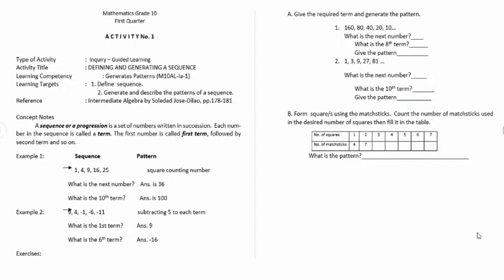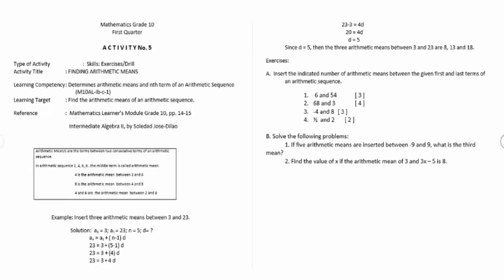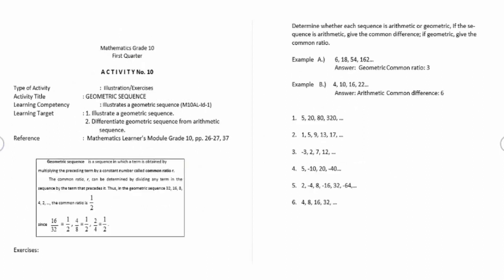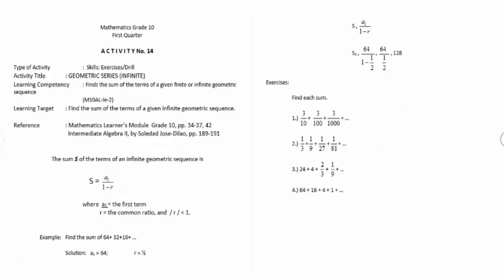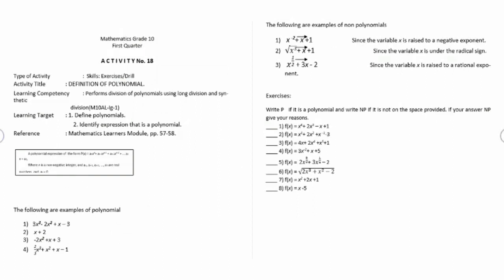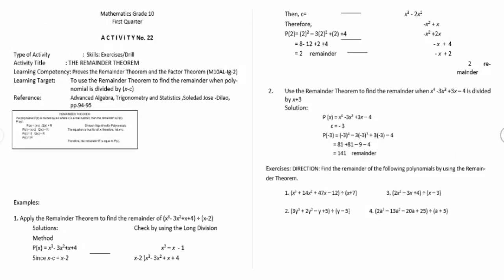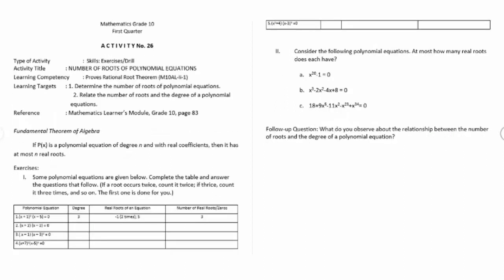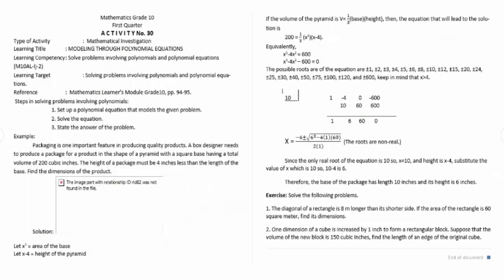30 MELC-BASED ACTIVITY SHEETS FOR GRADE 10 MATHEMATICS FIRST QUARTER | MODULAR ACTIVITY SHEETS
These are MELC-Based activity sheets useful for home studying. I hope this will help to all teachers who needed it and students for self studying.

 I do not own this file.
credits to all math teachers who contributed to this compilation.